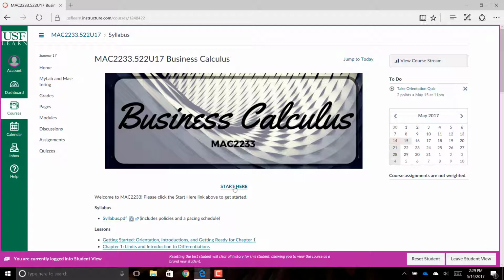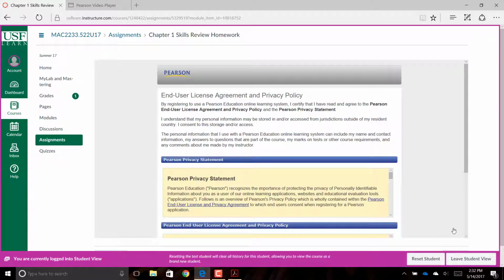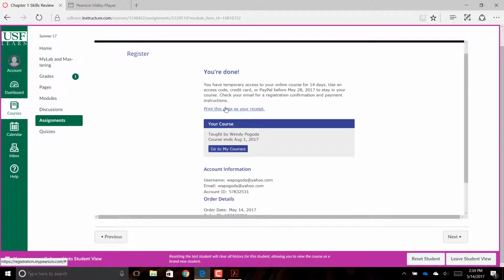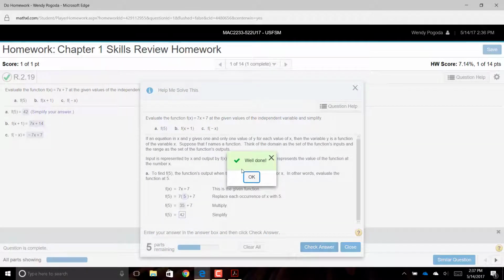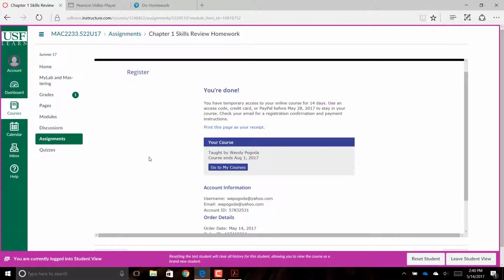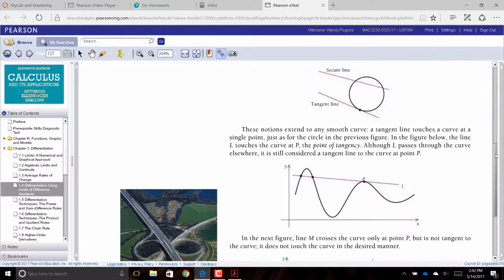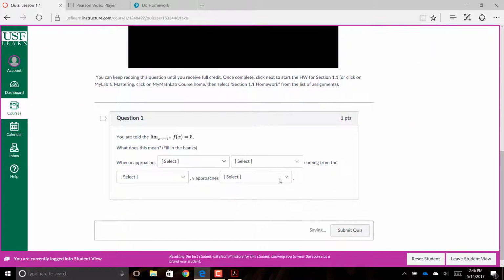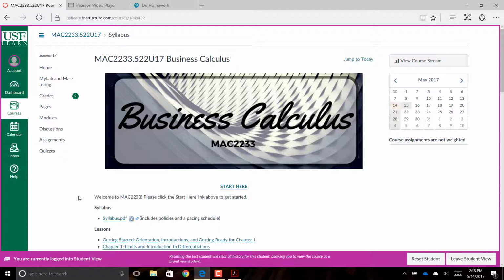MAC2233 - Pogoda - Orientation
Orientation for Prof. Pogoda's MAC2233 (Business Calculus) online course.